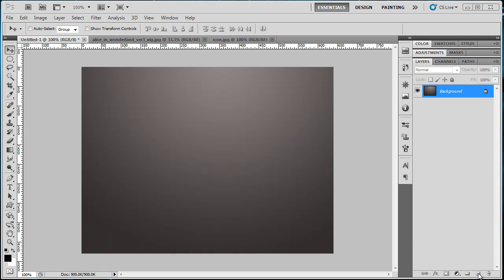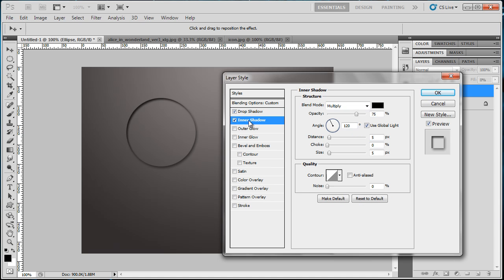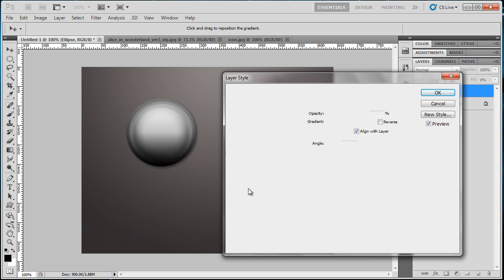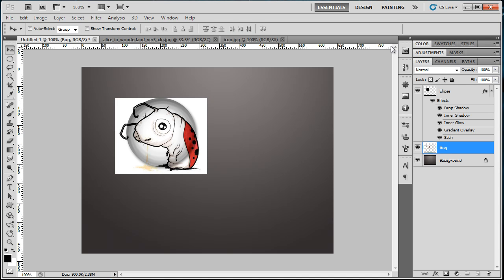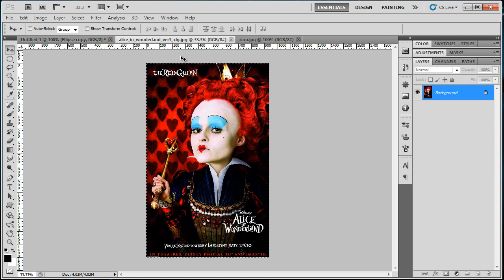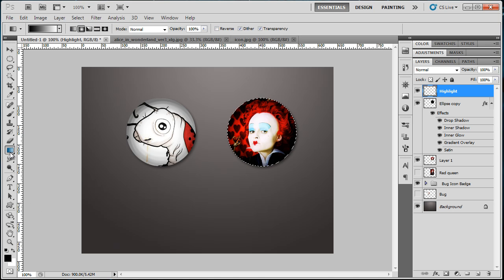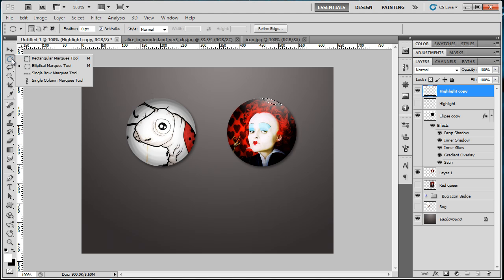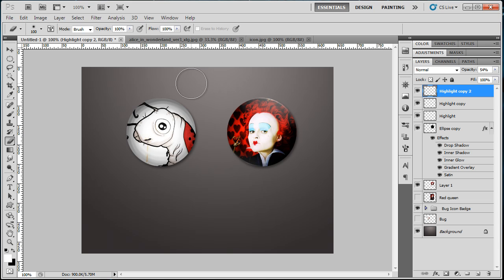Creating Icon Badge in Photoshop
Shows you to create a realistic badge using
blending options and adding highlights